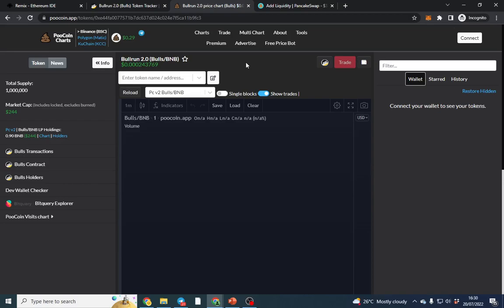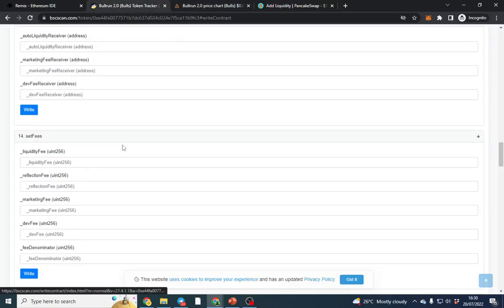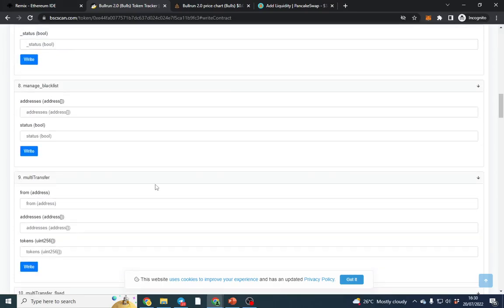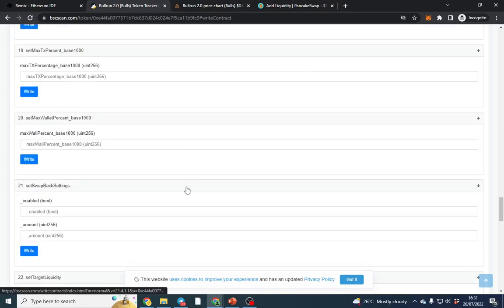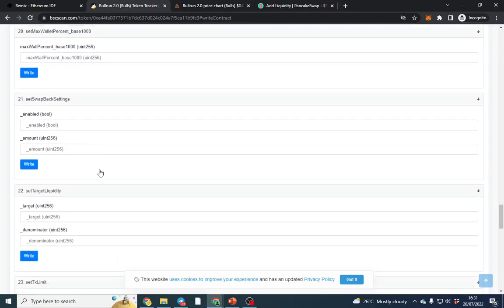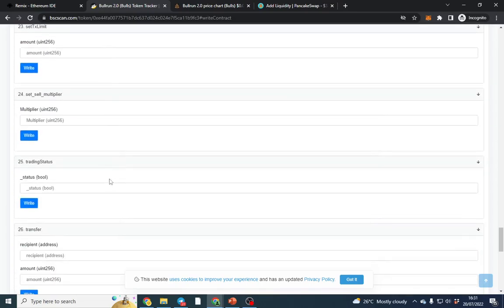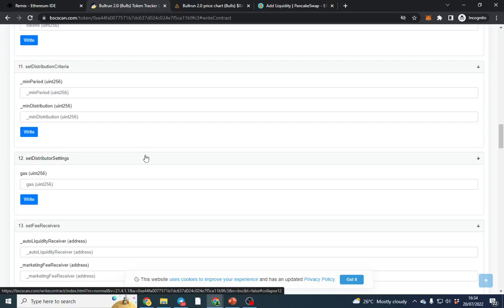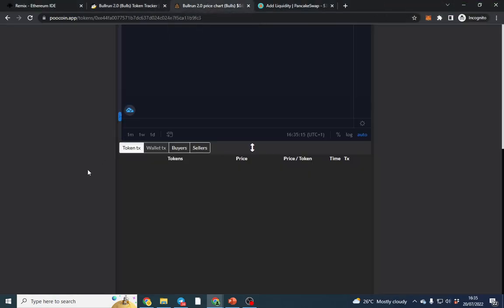How To Do Anti-Bot & Anti-Snipe For A BSC Token Stealth Launch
In this video I run through some very simple techniques that will stop 90% of bots buying tokens. Due to the bear market in BSC most tokens have more trouble with multi wallet snipers operated by humans rather than bots. I will be making a more separate video on anti bot measures for a fair launch.